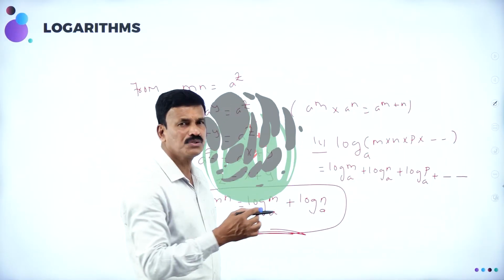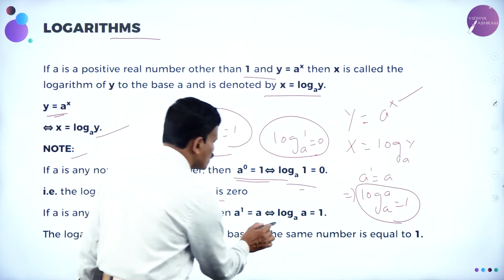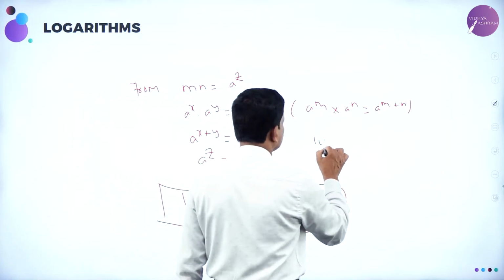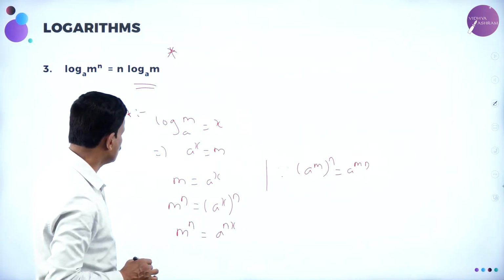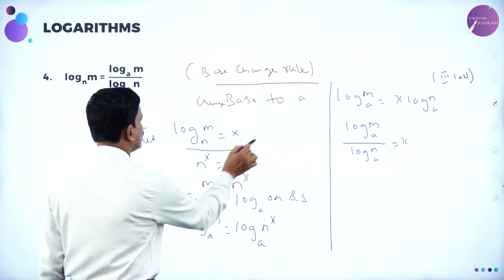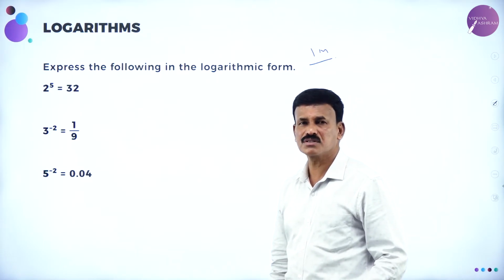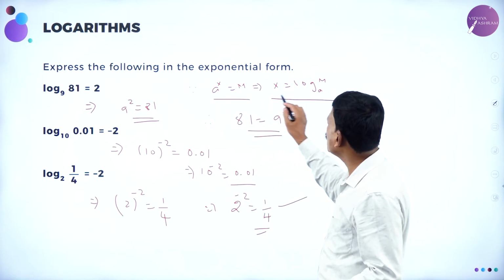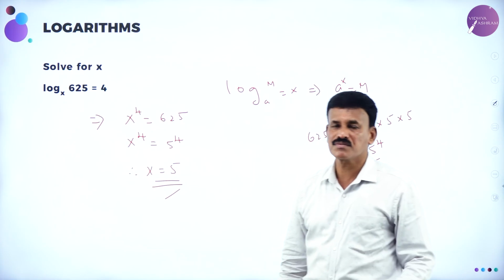DAY 18 | BASIC MATHS | I PUC | LOGARITHMS | L1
Class : I PUC
Stream : COMMERCE
Subject : BASIC MATHS
Chapter Name : LOGARITHMS
Lecture : 1